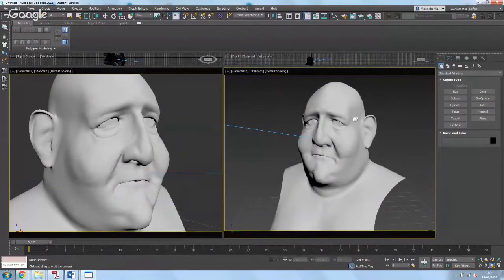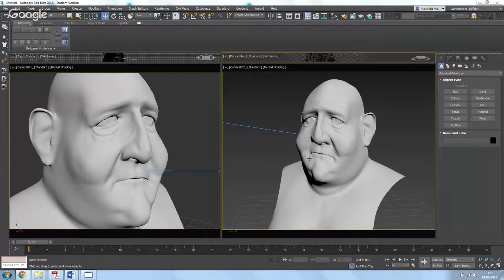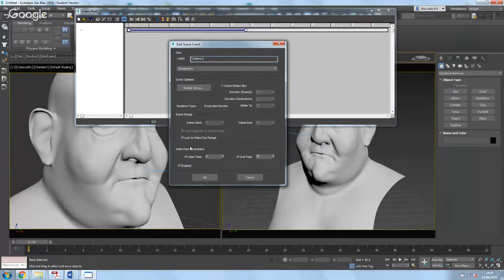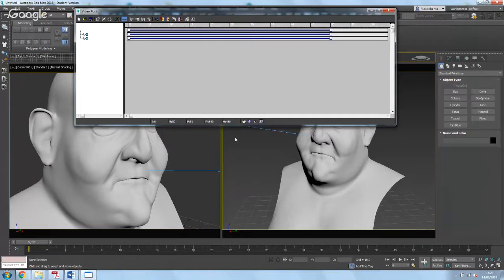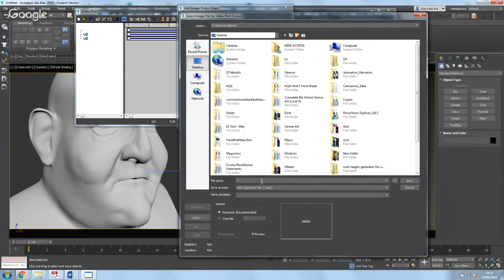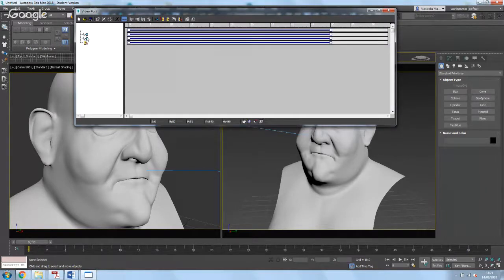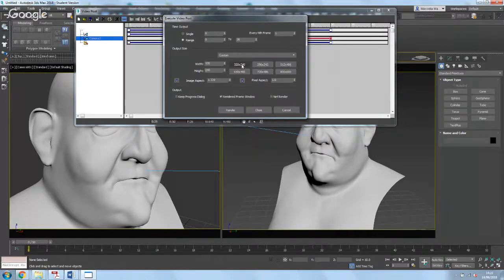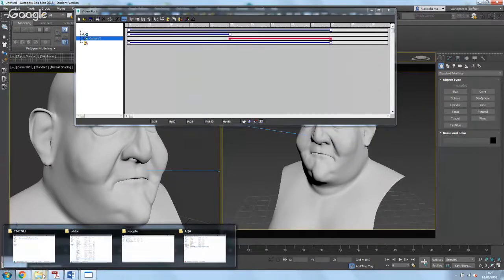Rendering 2 camera angles in 3dsMax